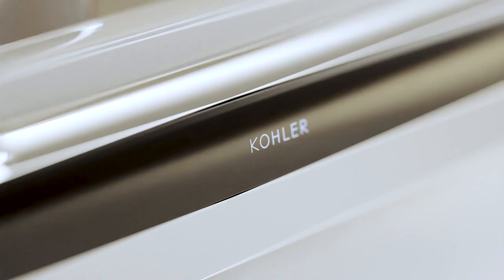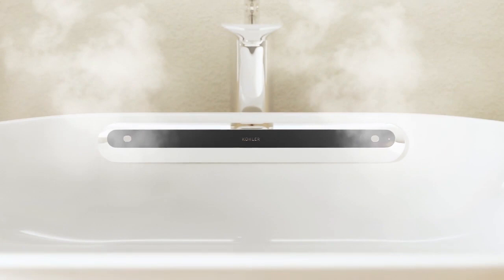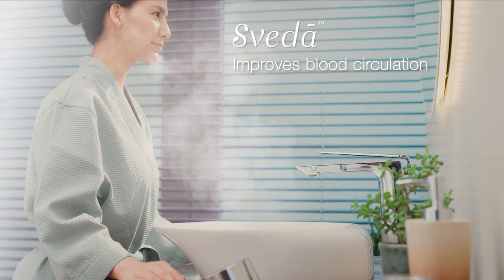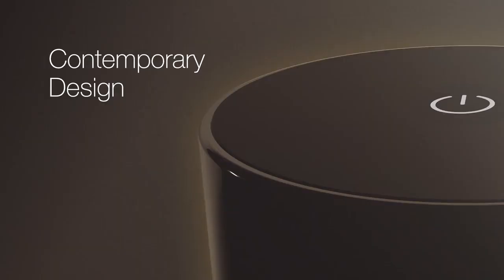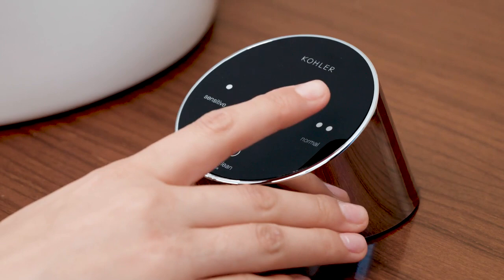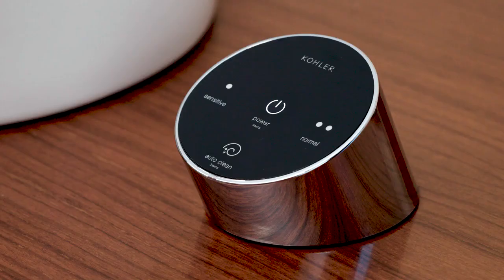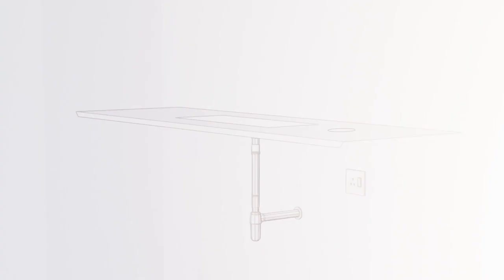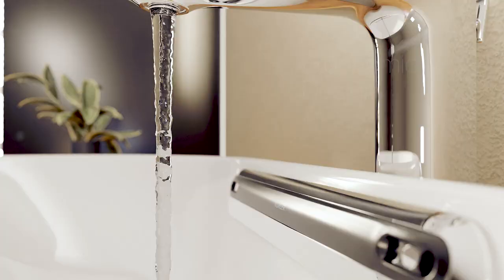Kohler Sveda Steam Basin